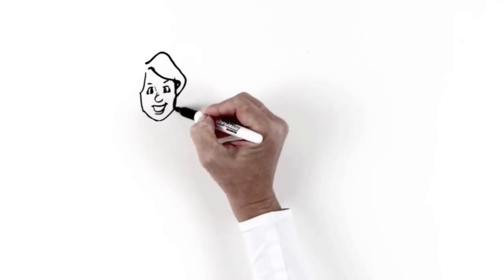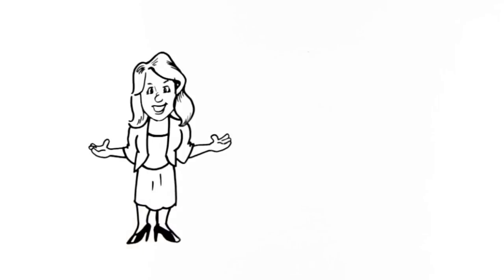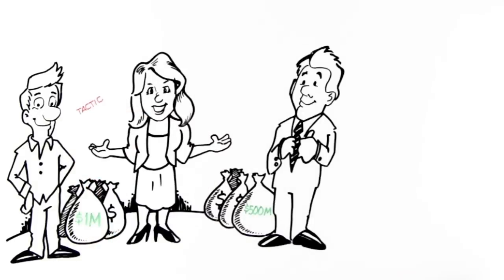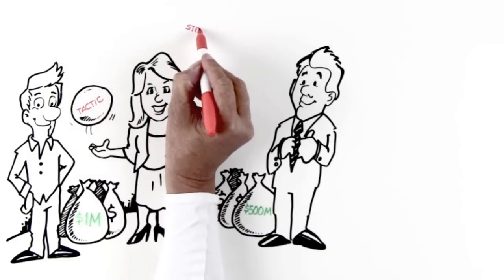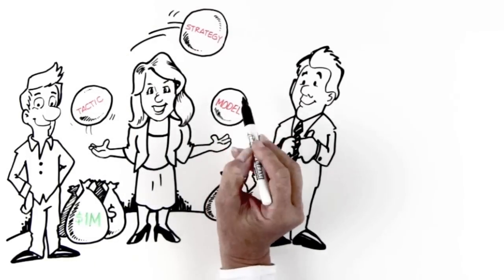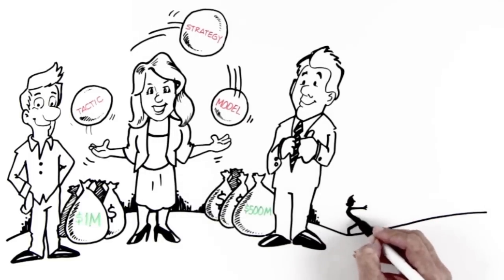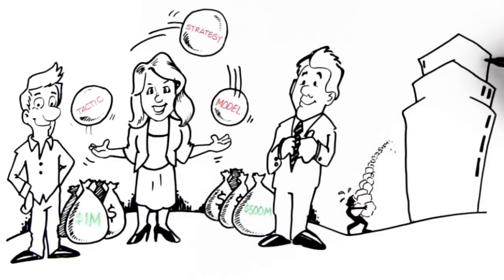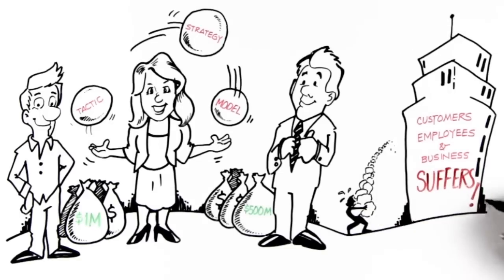MaryEllen Tribby: Strategy, Tactic, Model (Genius Network Short Video)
MaryEllen Tribby: Strategy, Tactic, Model (Genius Network Short Video)... Join us for the upcoming Genius Network Annual Event!

Joe Polish is the founder and president of Piranha Marketing, Inc., creator of Genius Network® (aka 25K Group) and Genius Network® Interview Series, co-founder of and I Love Marketing®, highly popular free weekly podcasts on iTunes.

Joe has an Entrepreneurial Focus on Value Creation, Connection, and Contribution. His marketing expertise has been utilized to build thousands of businesses and has generated hundreds of millions for his clients, ranging from large corporations to small family-owned businesses. His consulting clients invest $25,000 for a half day of private consulting.

Joe's marketing audio program with Nightingale-Conant, "Piranha Marketing", has continued to be their #1 best selling marketing program for nearly a decade.

The Genius Network® Interview Series taps into the wisdom of some of the greatest entrepreneurial and marketing minds on the planet. Best selling authors from Tim Ferriss to Gary Vaynerchuk, marketing pioneers from Joe Sugarman to Gary Halbert to John Carlton, and perhaps the best-known, high-adrenaline entrepreneur, Sir Richard Branson, Daymond John, and Tony Robbins.

10X Talk, co-founded with Dan Sullivan, provides listeners multipliers to grow their business and insights for an ever-expanding system of increasing cooperation and creativity among unique ability achievers.

Joe's I Love Marketing® podcast with marketing consultant and productivity expert, Dean Jackson, has become a world wide phenomena with I Love Marketing Meetup groups throughout North America, Europe, Asia, and Australia.

Joe's passions today are continuing to develop his Genius Network® (aka 25K Group). This group is for high-achieving entrepreneurs providing useful sales and marketing best practices, inspiration, and access to otherwise inaccessible experts and connections simply not available anywhere else. Joe also prides himself on philanthropic efforts having raised well over 3 million dollars to date for Virgin Unite to help fund entrepreneurial schools and humanitarian programs.